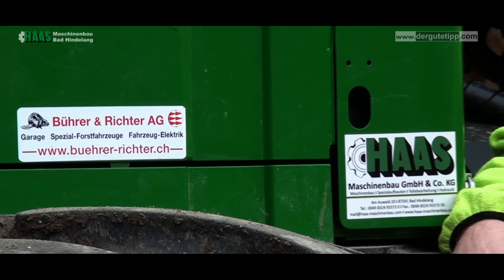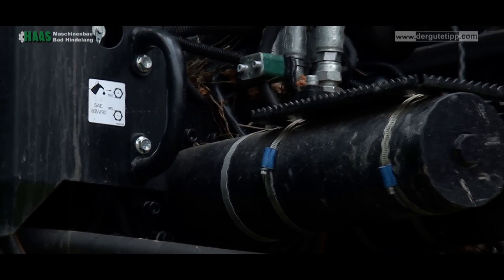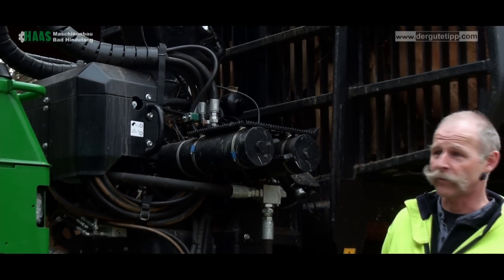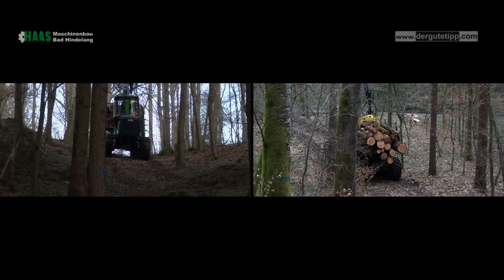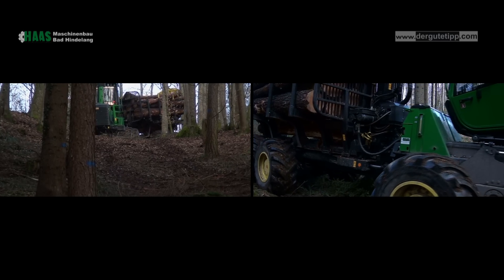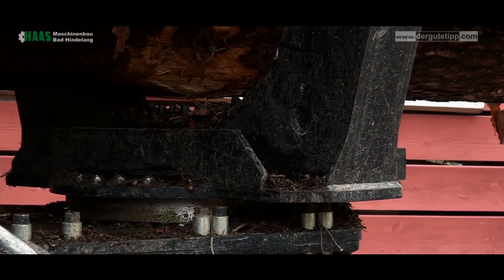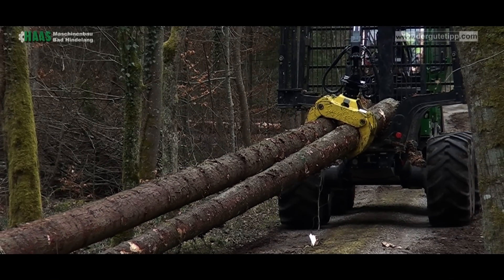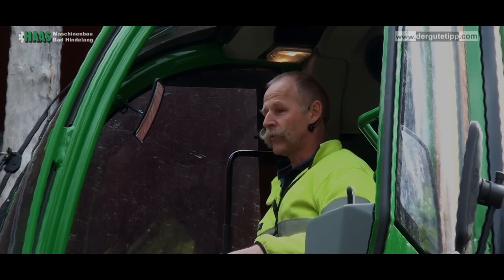Kombiforwarder JD1210E Krantilt, Bogilift